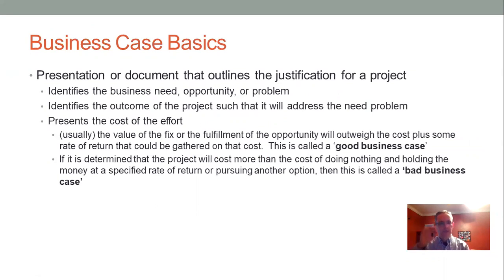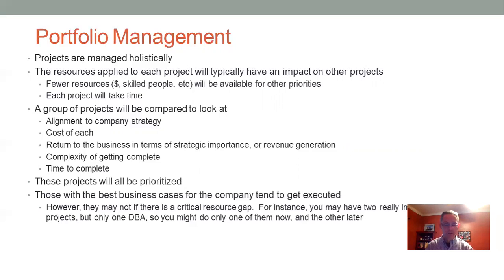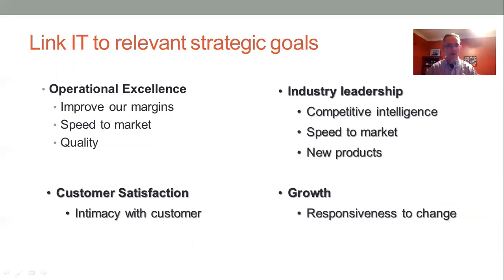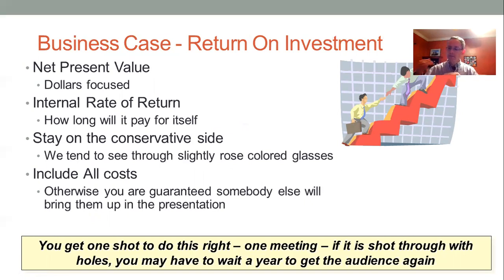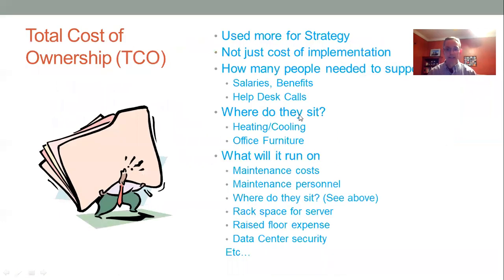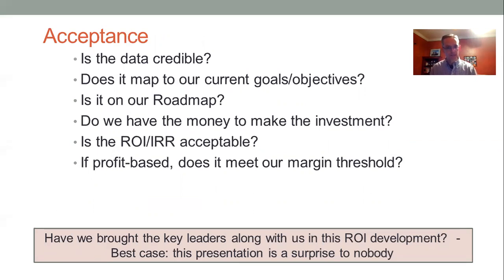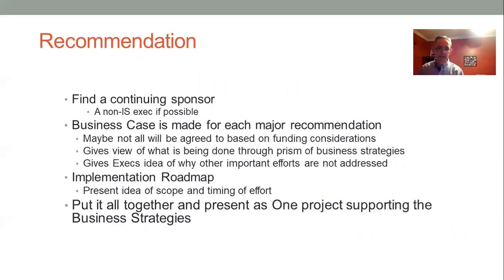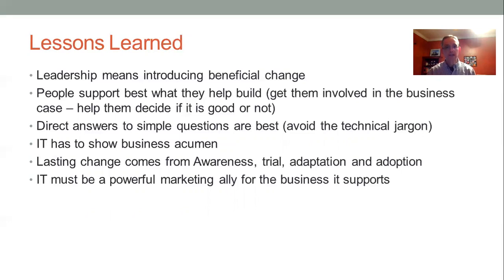IS 5100 Week 3 Business case for Technology